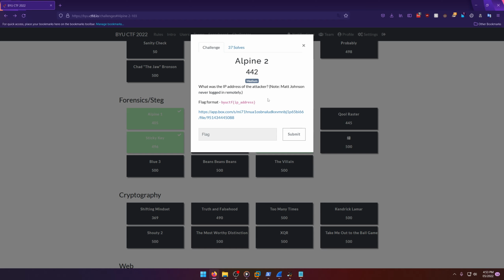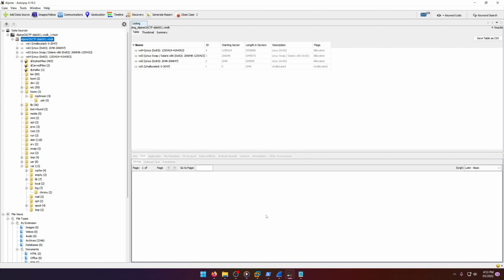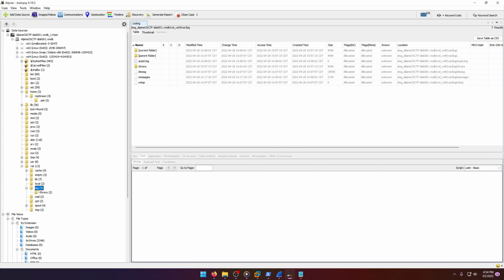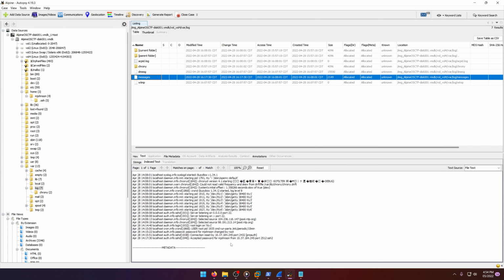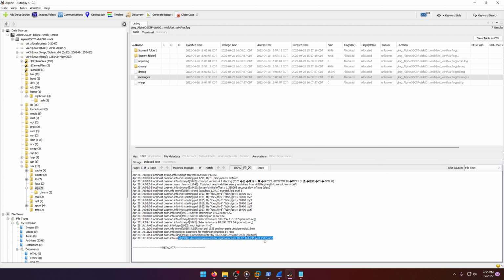BYU CTF 2022: Alpine 2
In this BYU CTF 2022 video, we do a writeup of the Alpine 2 forensics challenge.